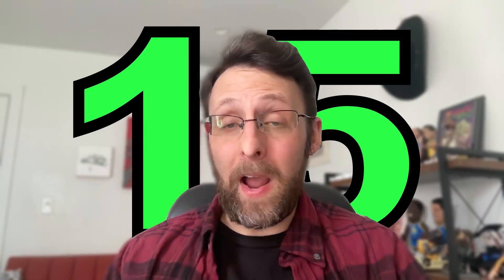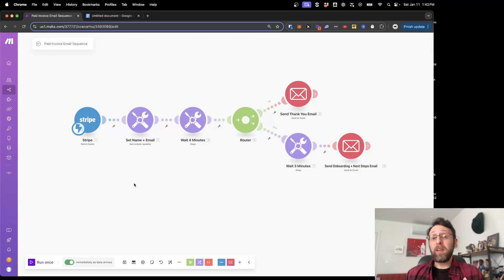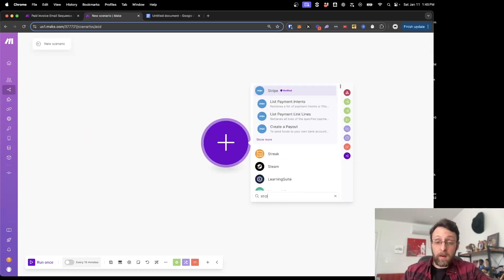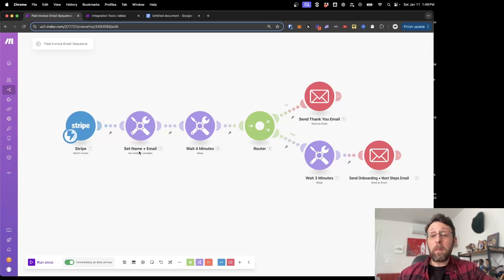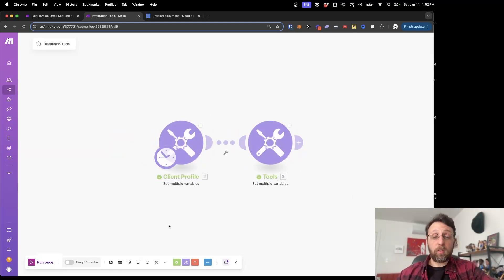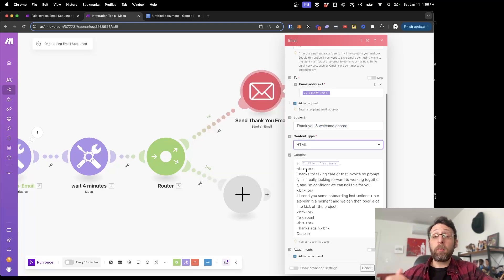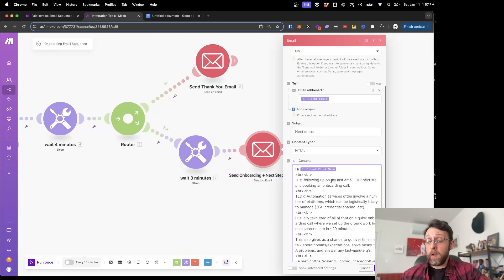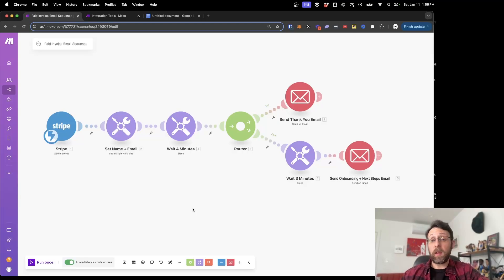THIS AI Automation Earns $10,000/mo! (FREE Make.com Blueprints)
Discover how to build a powerful AI automation system that generates $10,000 monthly recurring revenue while handling client retention automatically. Learn the exact 2-email sequence and payment-triggered automation that increased client retention by 85%.

In this video, you'll learn:
- How to set up payment-triggered AI automation
- The perfect client onboarding email sequence
- Ways to increase client retention using automation
- How to build passive income with AI tools
- Step-by-step Make.com automation tutorial

Learn how to set up automated systems for your AI automation agency that work 24/7, increase your revenue, and improve client satisfaction through instant response times and professional follow-up sequences.

⏱️ Video Timestamps:
0:00 - Client Retention Automation Overview
0:26 - System Components & Benefits
0:46 - Automation Sequence Introduction
1:16 - Client Response Psychology
1:54 - Payment Processor Setup
2:12 - Client Data Variables
2:43 - Email Timing Strategy
2:58 - Follow-up Email Process
3:31 - Stripe Webhook Configuration
4:23 - Variable Setup Tutorial
5:14 - Client Name Splitting Code
6:46 - Sleep Timer Configuration
7:51 - Email Template Setup
8:56 - First Email Content
9:56 - Second Email Setup
10:27 - Onboarding Call Instructions
11:53 - Automation Activation Steps
12:24 - LinkedIn Automation Preview